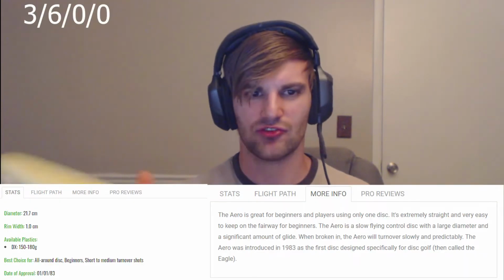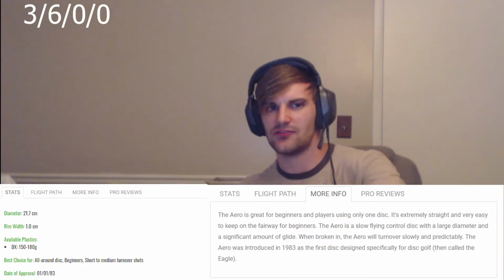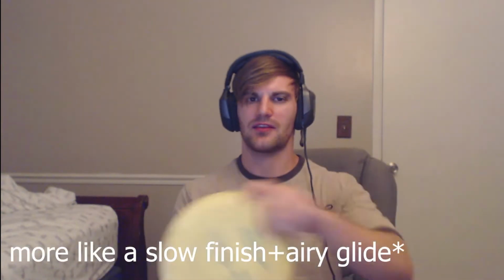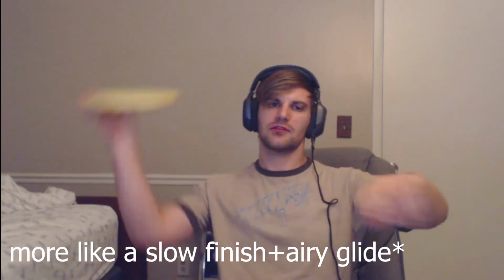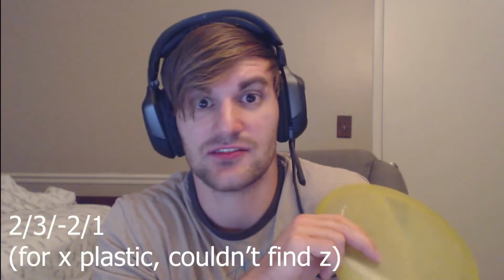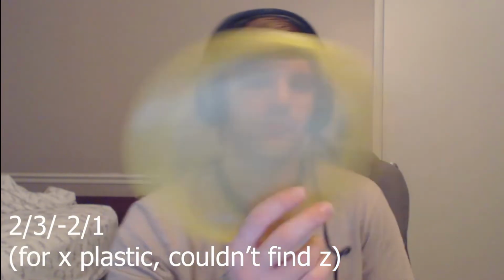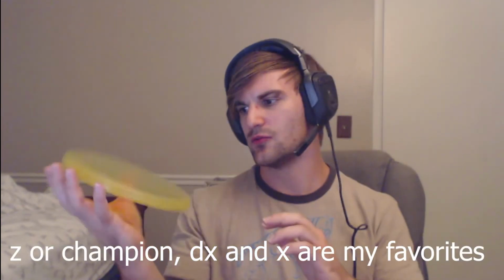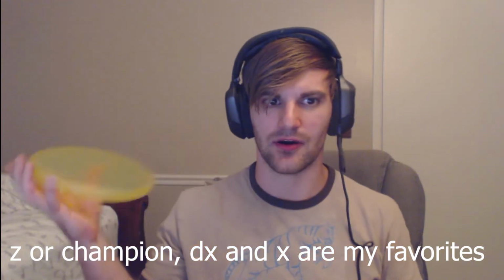Why It's a Good Idea To Keep Extra Putters Around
PDGA - 55350